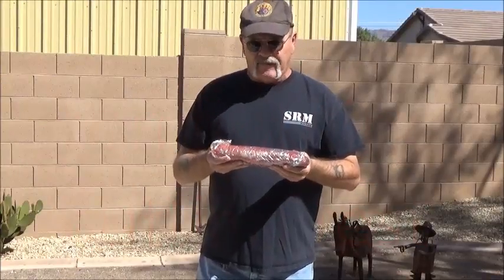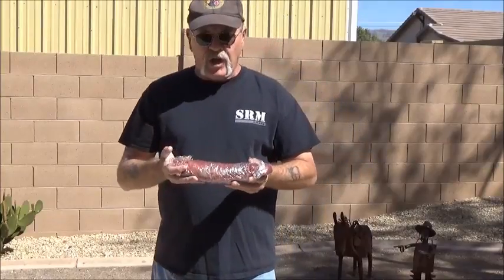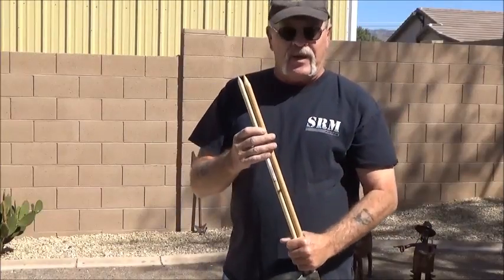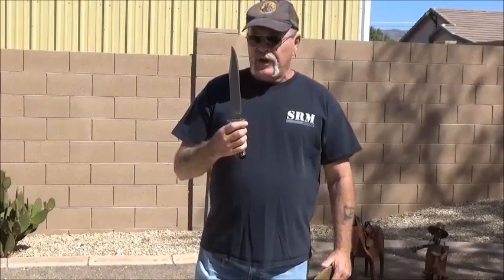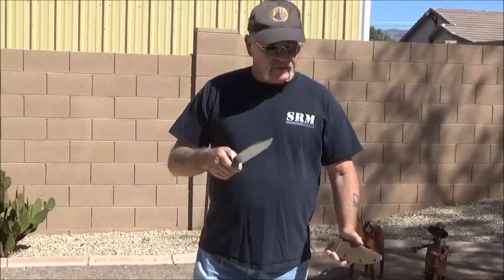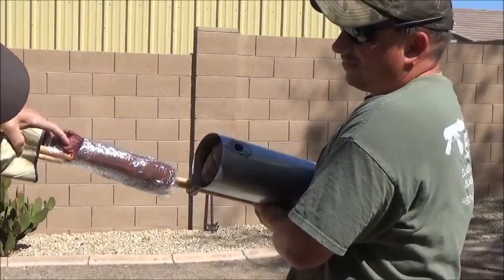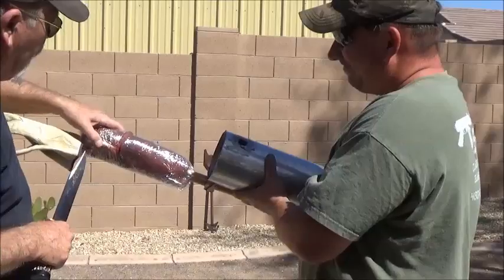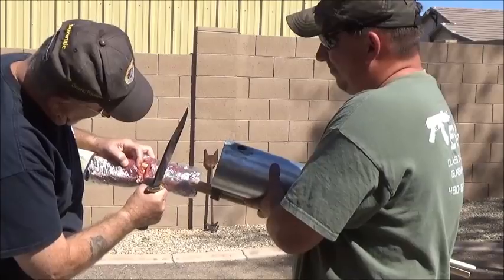Bowie cutting test with Covington blade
Will a light fighting hand made bowie sever a wrist or arm?